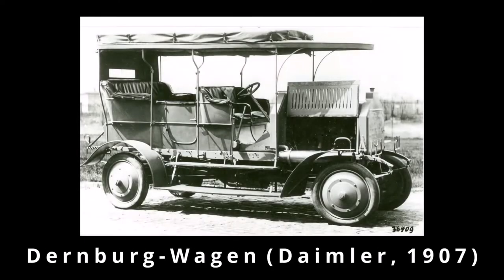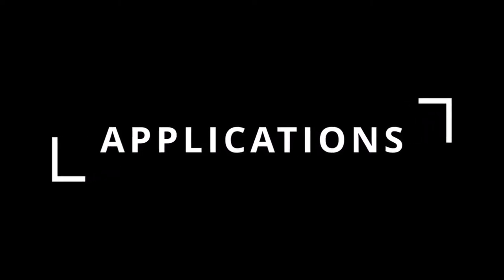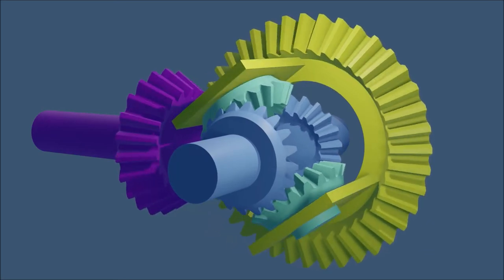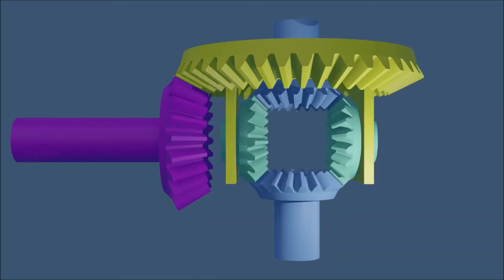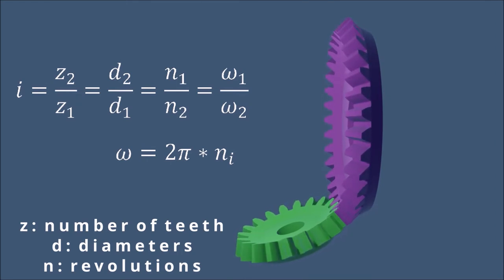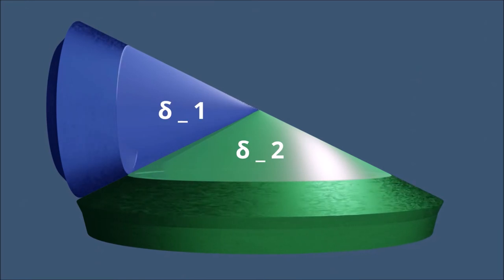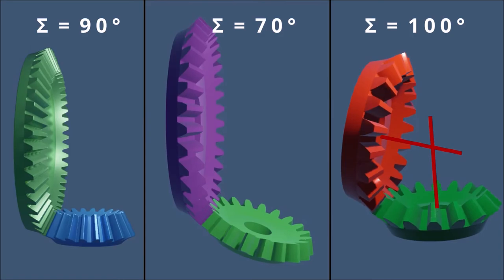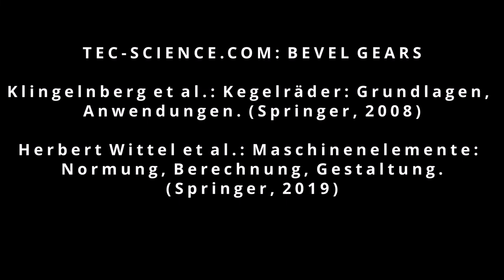Spur Bevel Gears (Short Educational Video)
This video was made as part of a lecture course on cyber-physical systems in additive manufacturing.